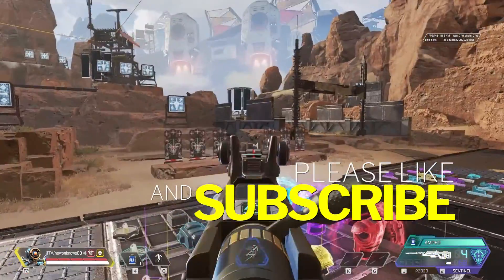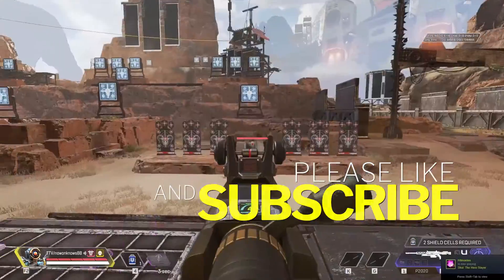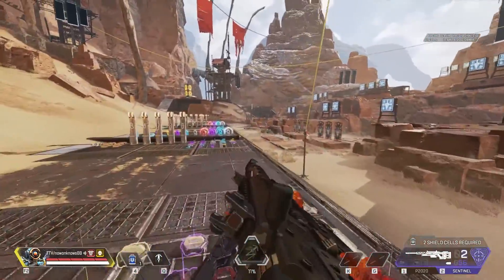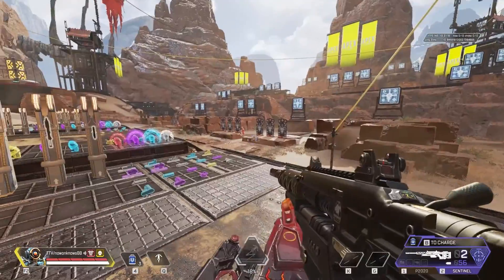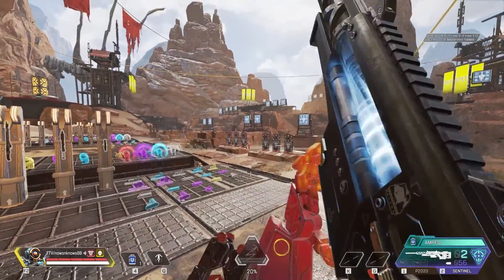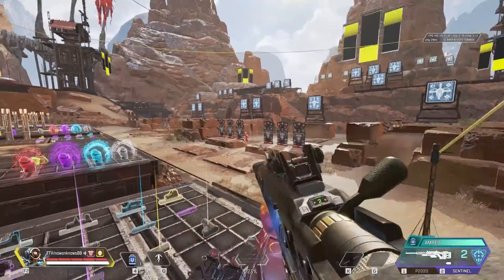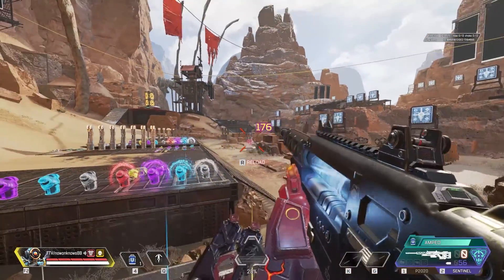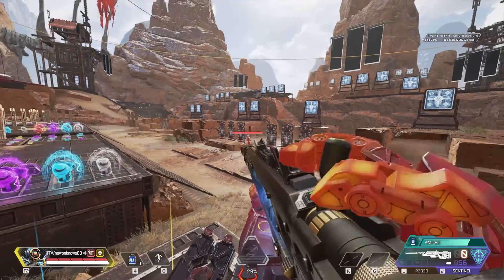IMMEDIATELY AMPED UP GLITCH | Apex Legends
Thanks for being a part of the channel! It means a lot, and that's why I'm committed to bringing you fun and entertaining content you can enjoy anyplace, anytime. Never Stop Gaming!

Clip Credit: Apex Legends